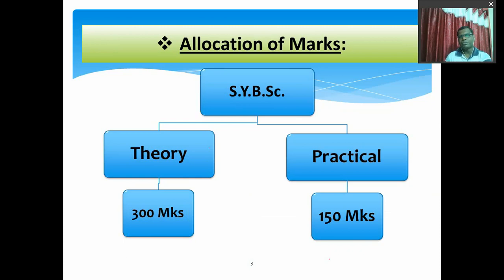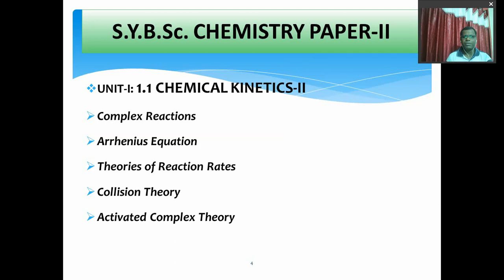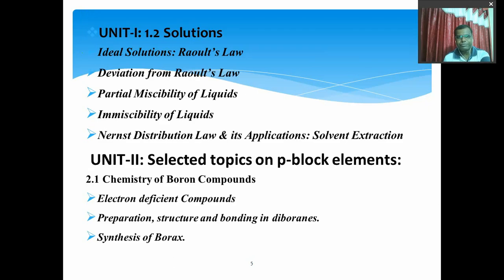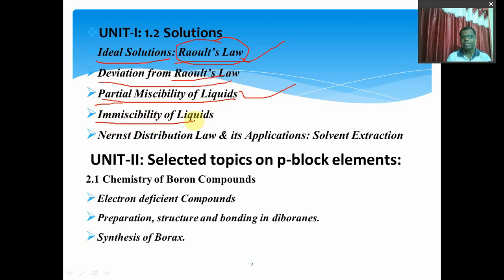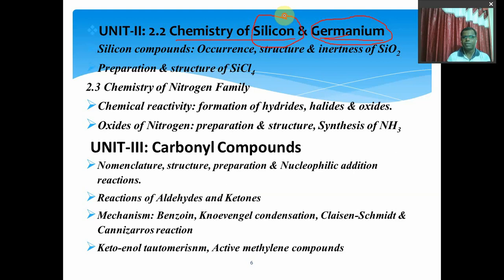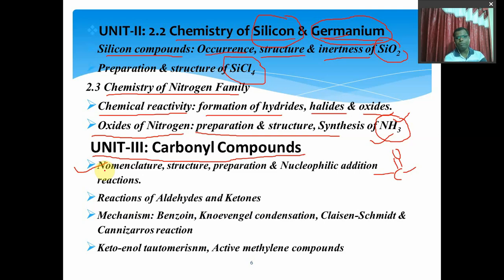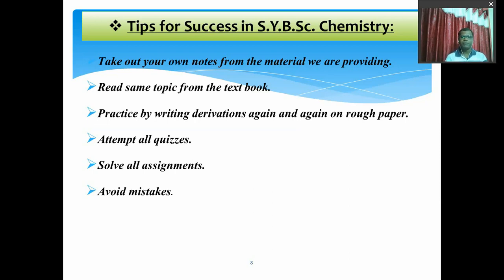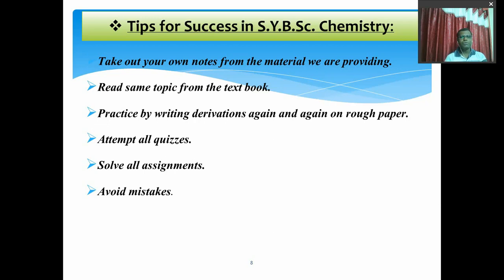SYBSC CHEM II PART 1 Introduction to syllabus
This video of lecture contains a detailed introduction of syllabus SYBSC Chemistry Paper-II for semester-III as per syllabus designed by University of Mumbai.